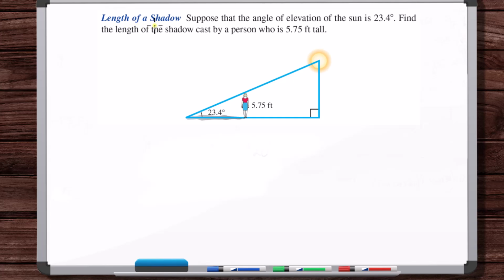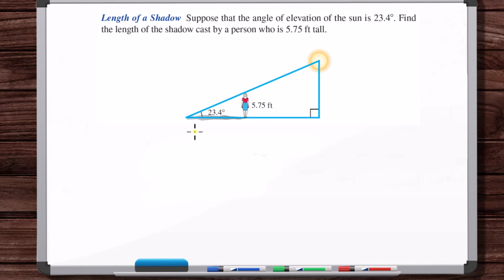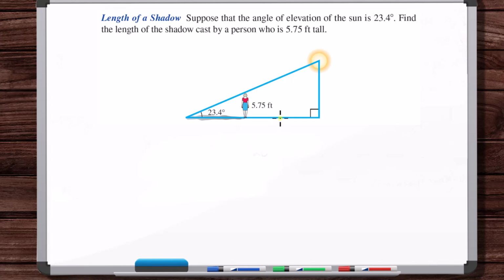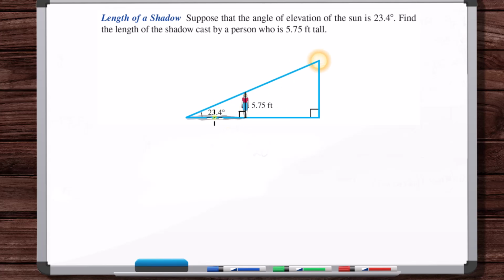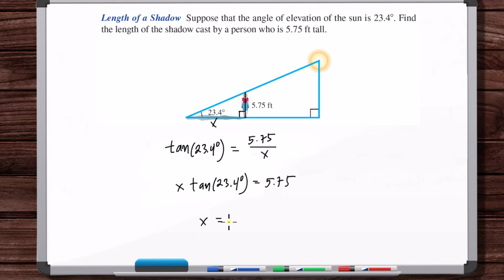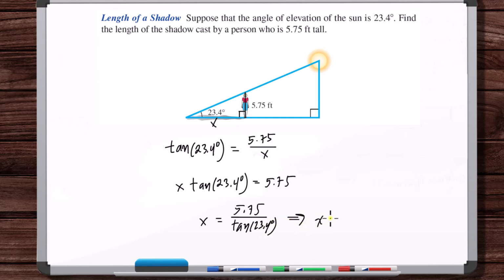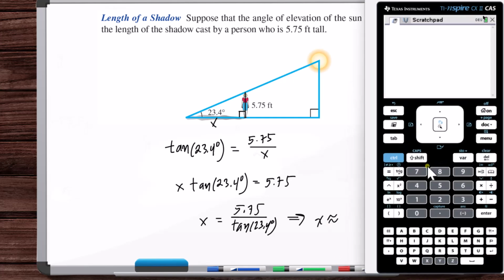Length of a Shadow | Applications of Right Triangles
In this video, we determine the length of a shadow cast by a lady based on her height and the angle of elevation of the sun.